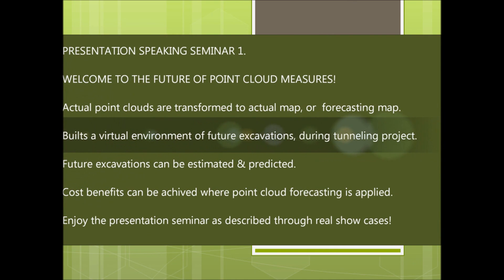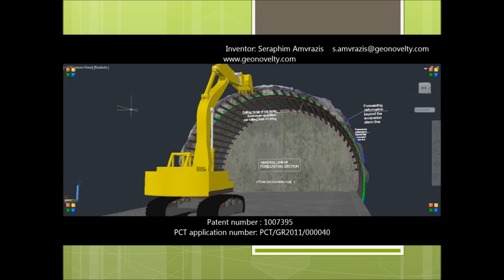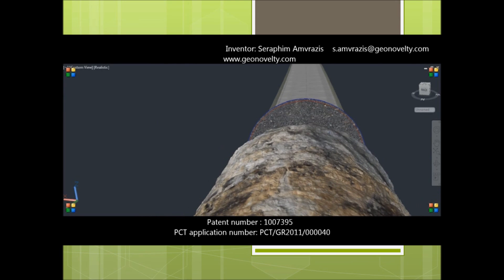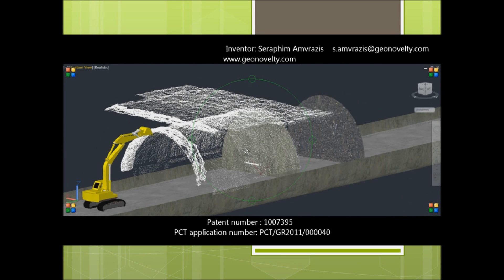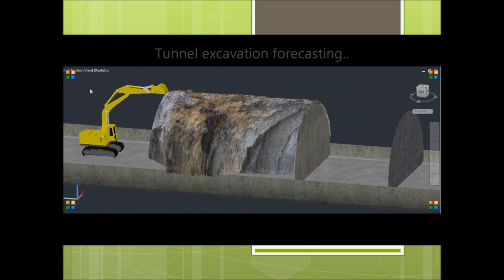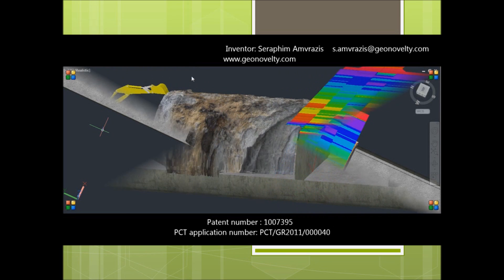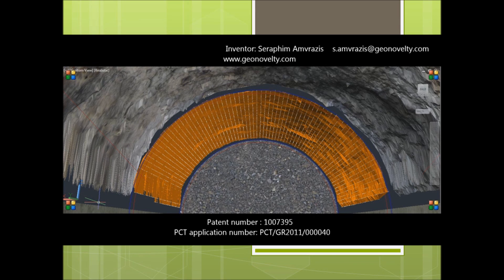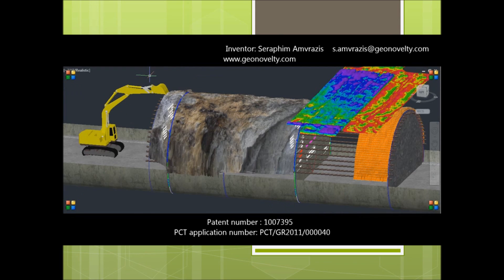Excavation forecasting control during tunnel construction.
WHAT IS EXCAVATION FORECASTING FOR TUNNEL ENGINEERING?

NEWS:
Information for new products from geonovelty.
TBM segmental lining Survey

Next evolution on Surveying Tunnel Boring Machine.

Advanced best fit geometric comparisons and as-built analysis. Precision and quality like never before provided by Geonovelty.